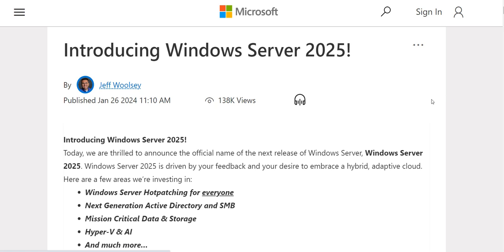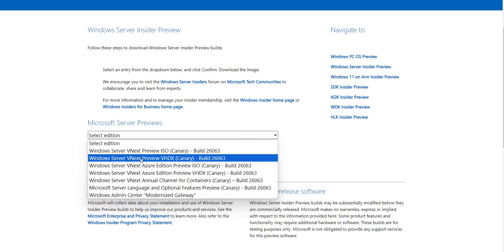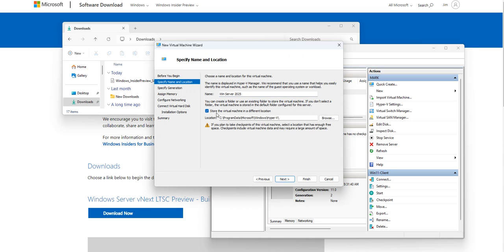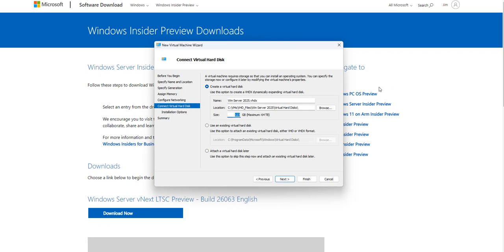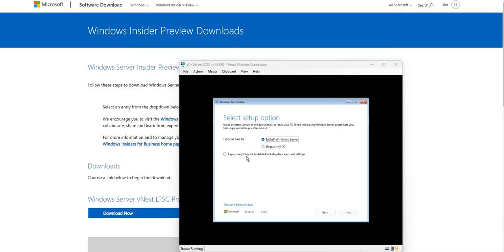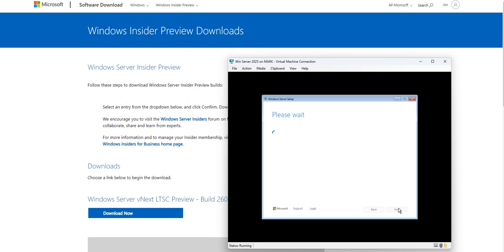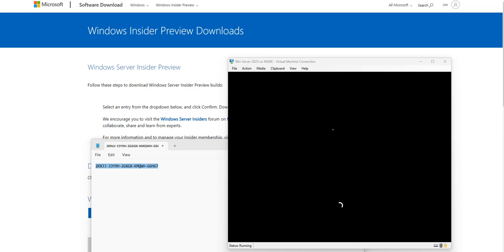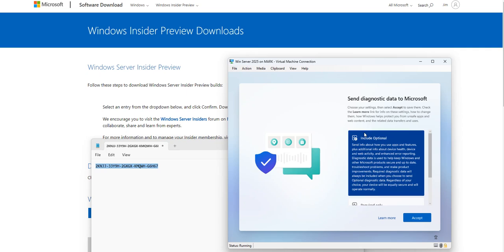How to download and setup Server 2025 on Hyper-V Machine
Product keys :

Standard Server MFY9F-XBN2F-TYFMP-CCV49-RMYVH
Datacenter Server 2KNJJ-33Y9H-2GXGX-KMQWH-G6H67
Datacenter: Azure Edition N3FPV-KQP4R-4M6H6-7Q8TK-HYMDX